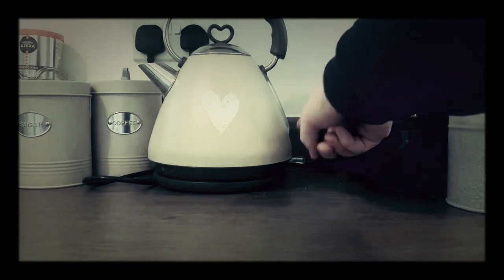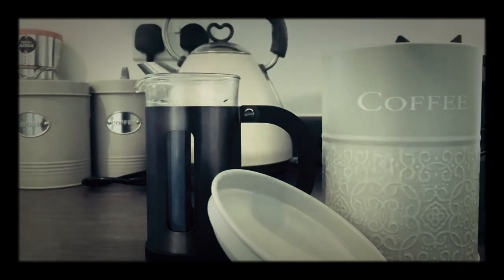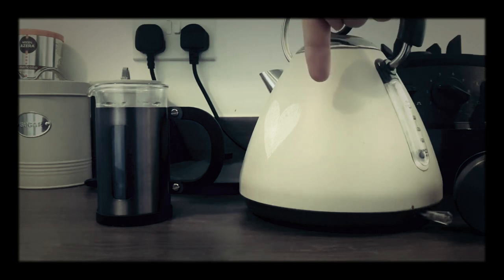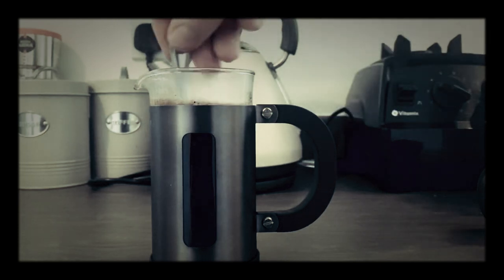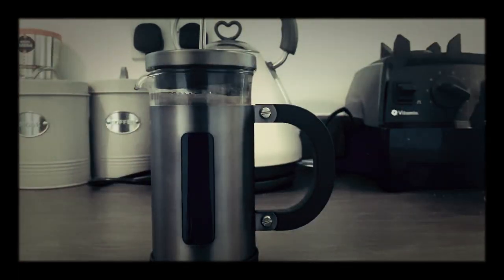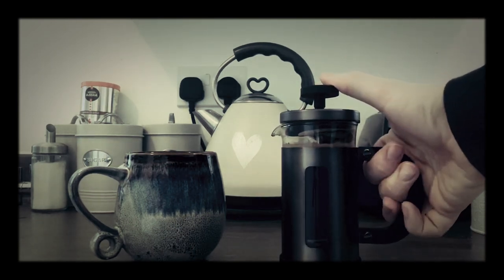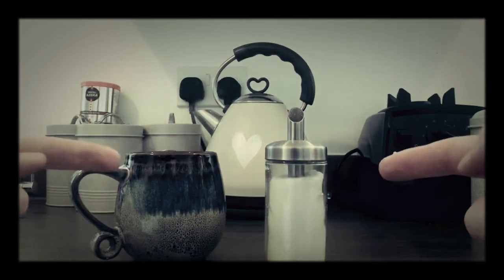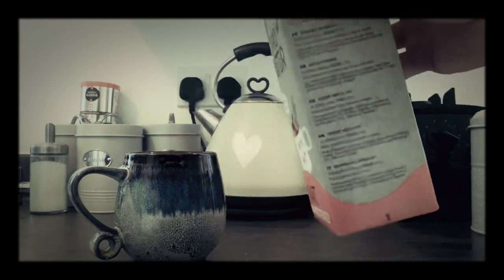How to make the best Coffee!!!! Blackrifle CAF and how I brew mine!!! Lockdown coffee making 🤙🏻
This is not a tutorial, simply how I make my coffee. just how I like it 👊🏻

If your bored and fancy a new challenge, and not used a coffee press before, give it a go!

to see what’s available in their store, that’s where I got mine 💪🏻

Good luck everyone, and a salute to the frontline workers fighting this virus. You know who you are 👍🏻

Stay strong, stay inside, stay safe, save lives

Ps... yes it took a few goes and I got sugar and water everywhere, it it was worth it in the end 🤣